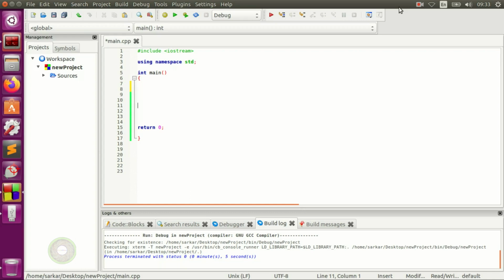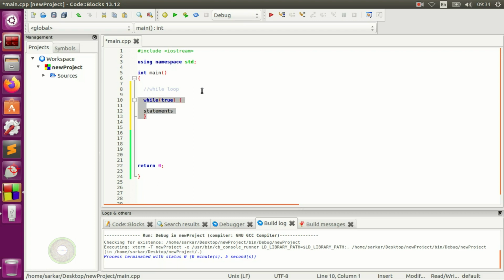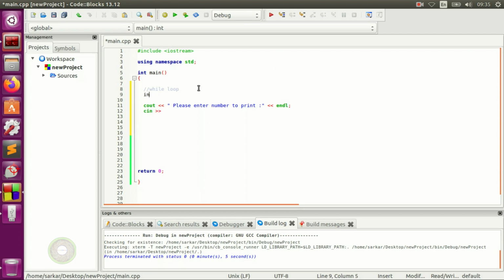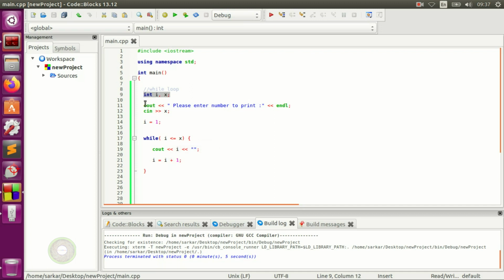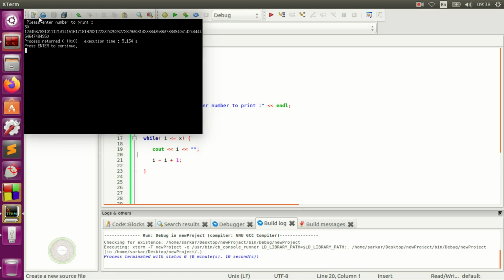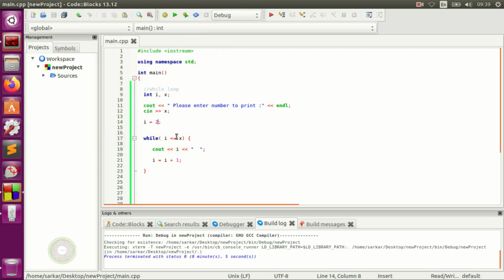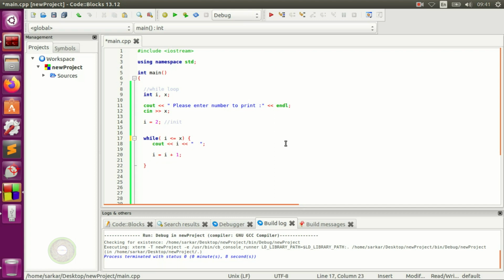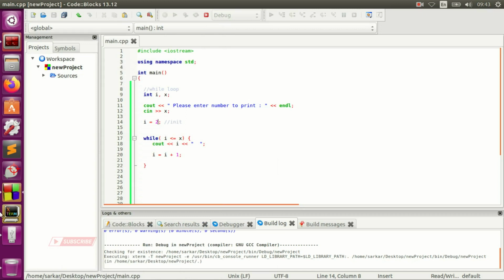What is While loop in C++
learn what us while loop is in C++